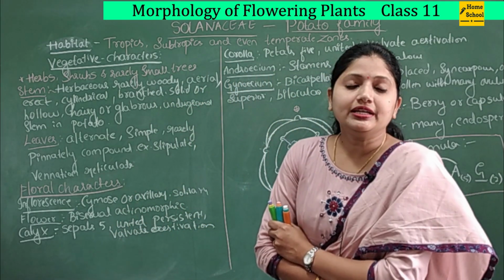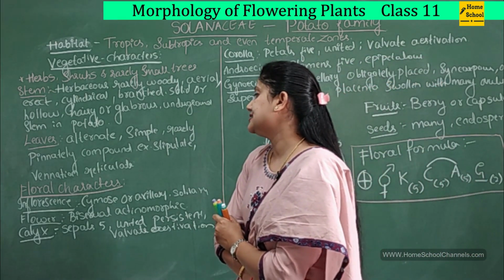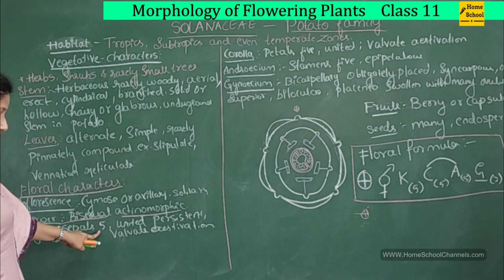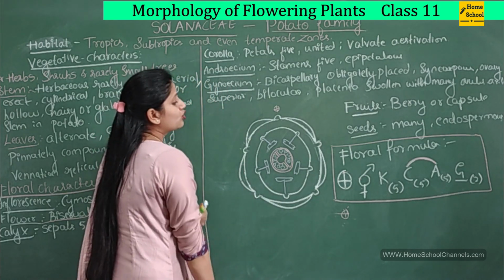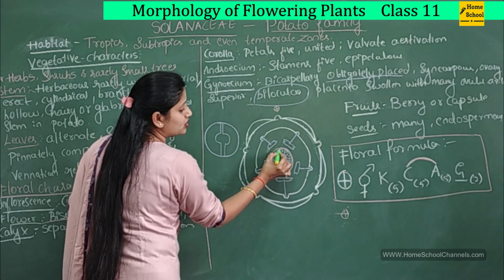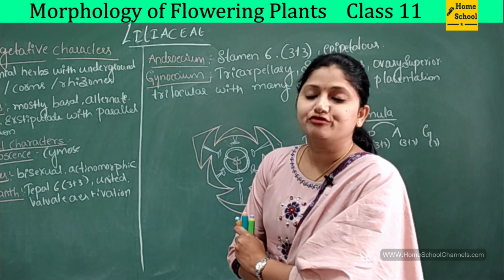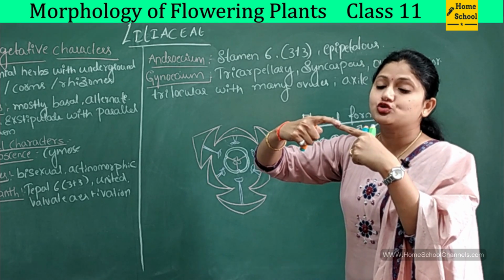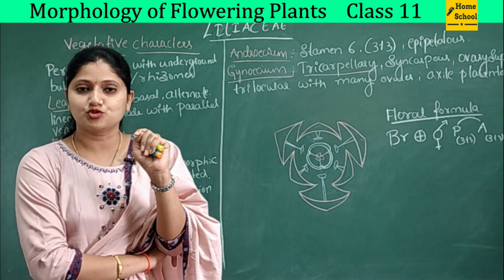Morphology of Flowering Plants | Part-10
In this chapter Morphology of flowering plants,  we study floral diagrams and floraal formula with examples